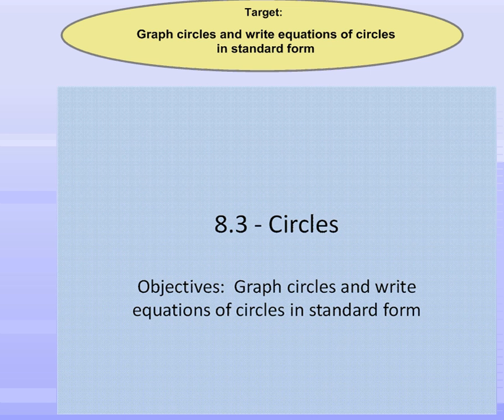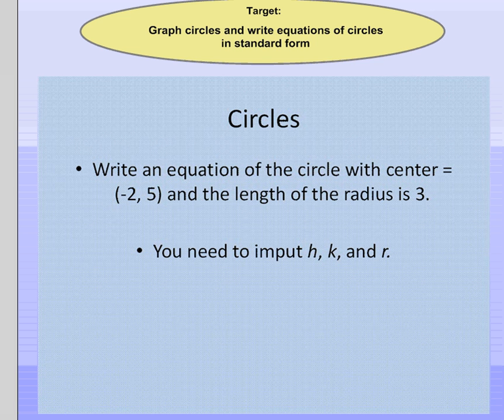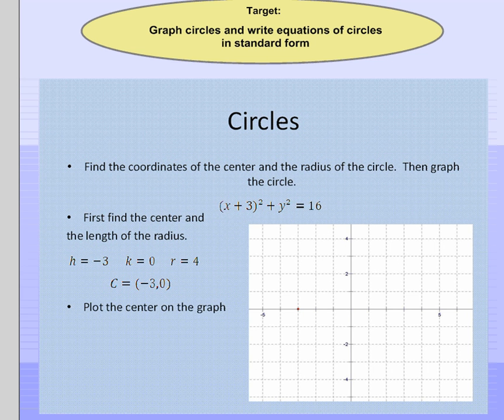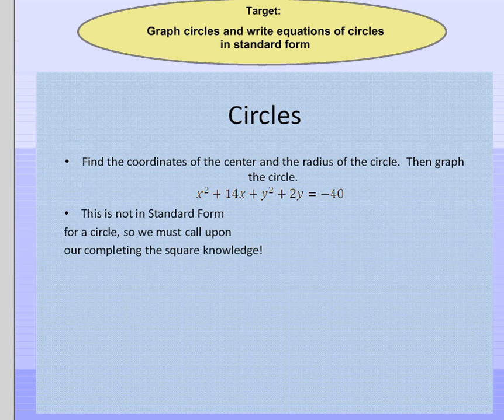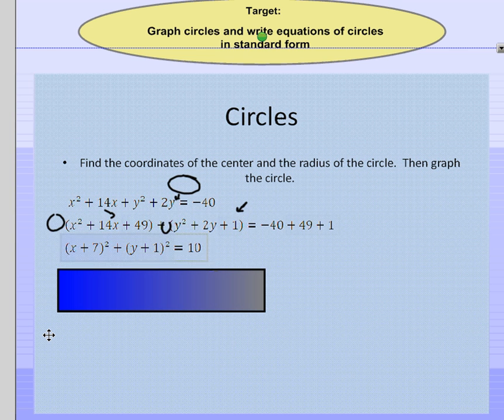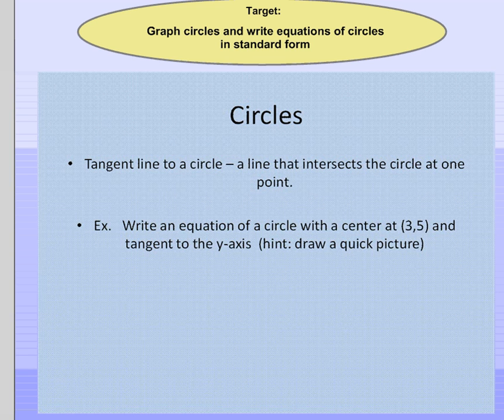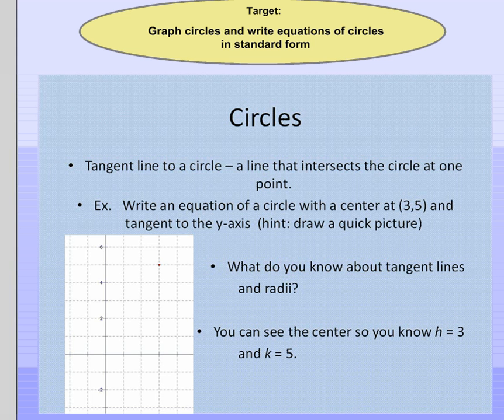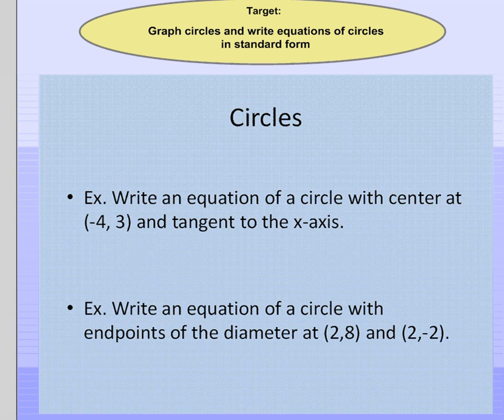HAA 8.3 Notes.wmv